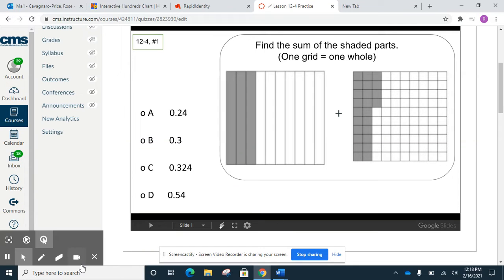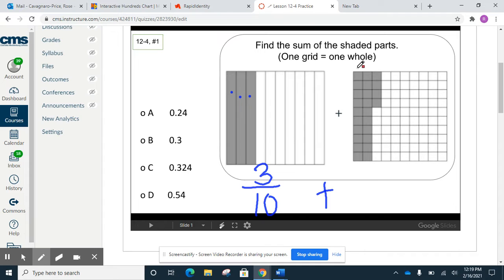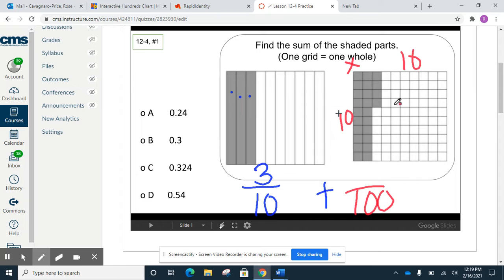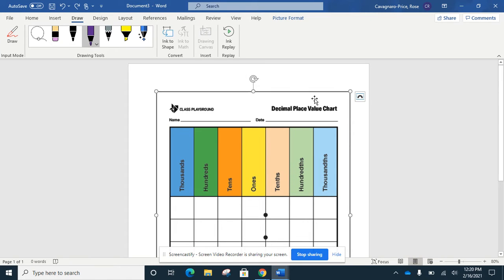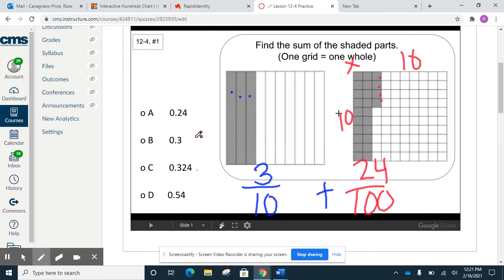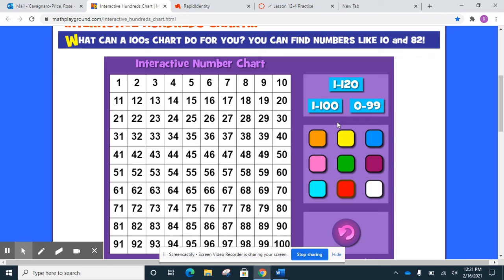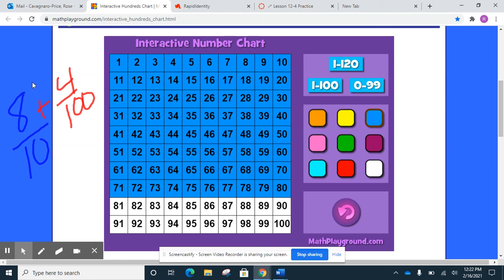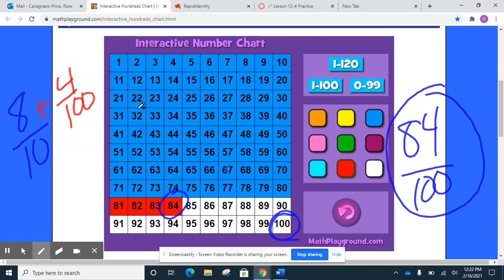4th grade enVisions: Topic 12 Lesson 4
4th grade enVisions: Topic 12 Lesson 4